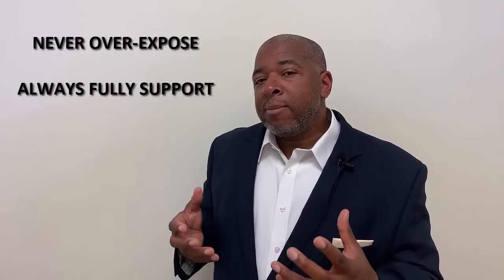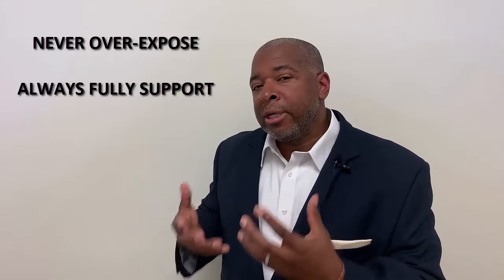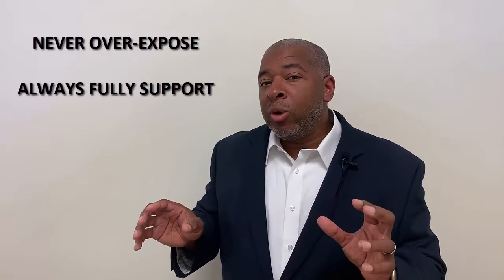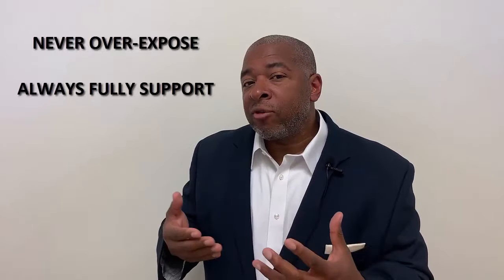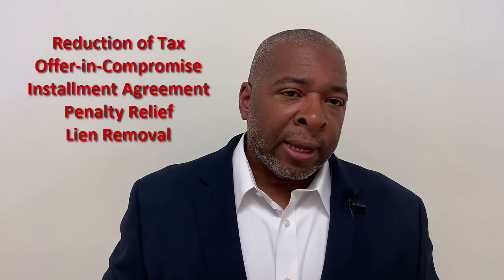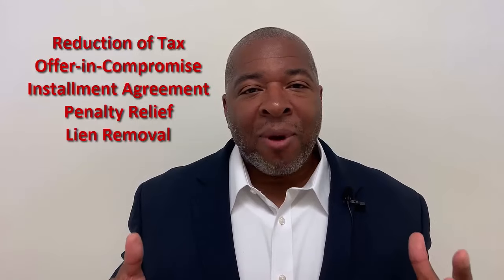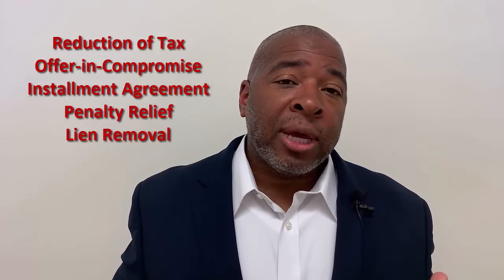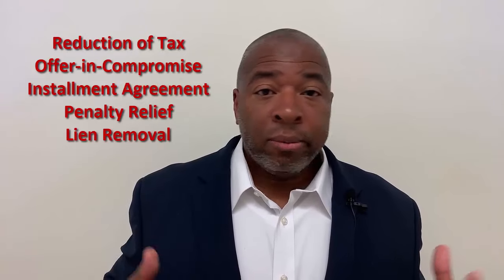Top 2 Secrets for Best Negotiations with IRS for Offer-in-Compromise 2020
Top 2 Secrets for Best Negotiations with IRS for Offer-in-Compromise 2020 - Offer in Compromise Formula

Do not miss this VALUABLE INFORMATION.